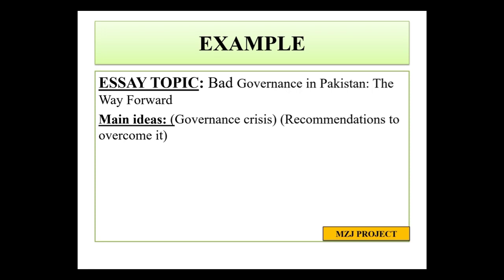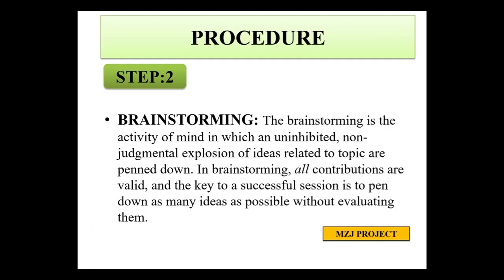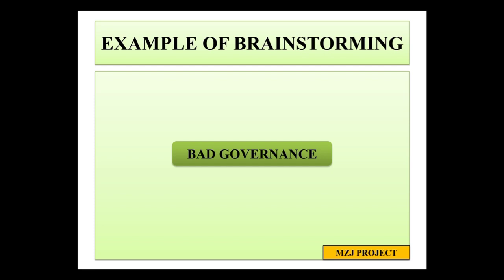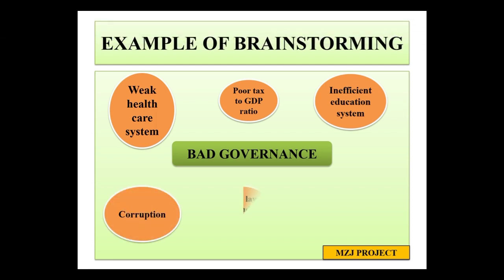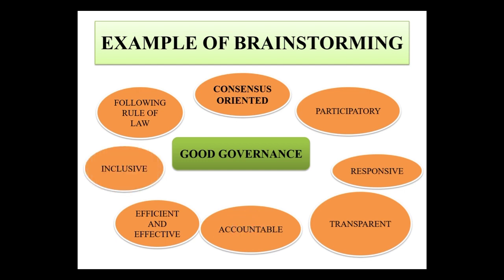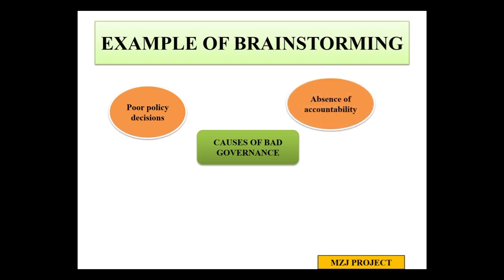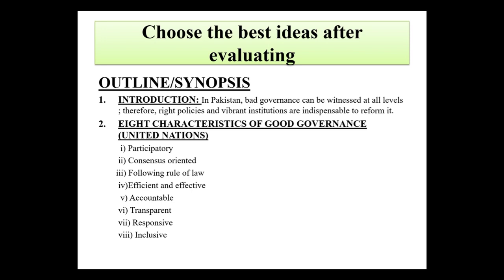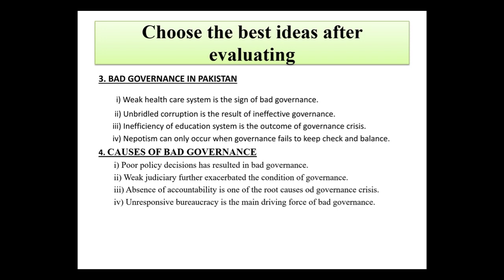CSS ESSAY OUTLINE _How to write essay outline?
In this video lecture, the way to write an elaborate Outline for long essays is discussed.